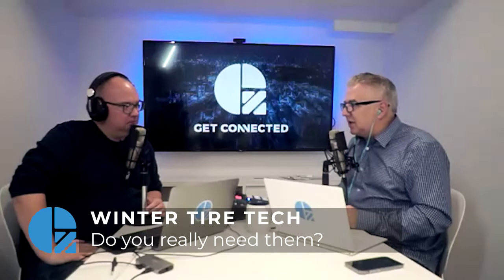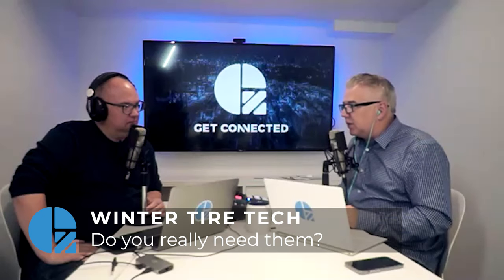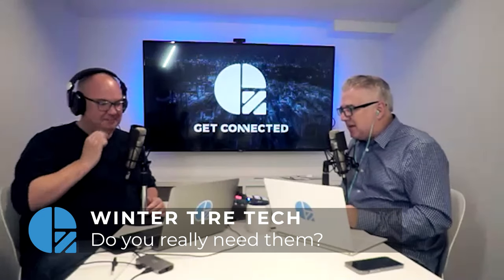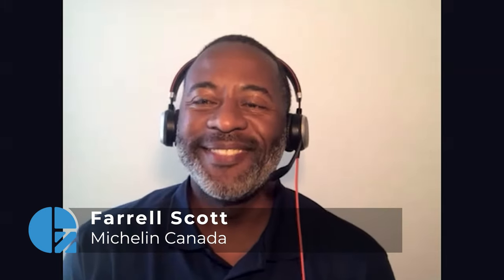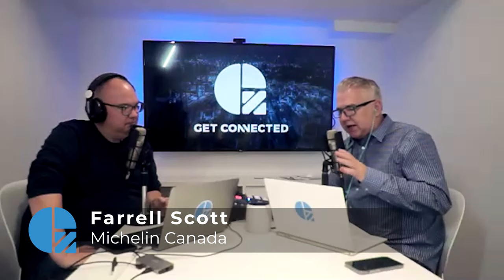Why You Need Winter Tires in Canada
- Why do you need Winter Tires? Isn't that M+S symbol on the sidewall good enough? Not so fast! In fact, slow down because unless you are using true Winter tires, your vehicle is definitely not in control when the temperatures drop. But why is that?

In a recent episode of the GetConnected Video Podcast, we interviewed Ferrell Scott, a Winter Tire category product manager for Michelin. Mike and John have been pondering the need for Winter Tires recently for their electric vehicles. But after speaking to Ferrell, it's clear that their M+S treads are woefully inadequate for Canadian Winters. Especially if they want maximum performance and safety as all-season and Summer treads lose their edge when they approach 7 degrees celsius.

One important factor with electric vehicles, like the Kia Soul EV and Tesla Model 3 that our hosts drive, is that they put instant torque to the road. This means there's an even greater chance of sliding because that causes the vehicle to break traction momentarily. In cooler temperatures, a Winter Tire can recover thanks to its added traction and construction. A conventional tire will struggle even more to regain traction.

What are your thoughts on Winter Tires? What are some of your favourite treads and why?